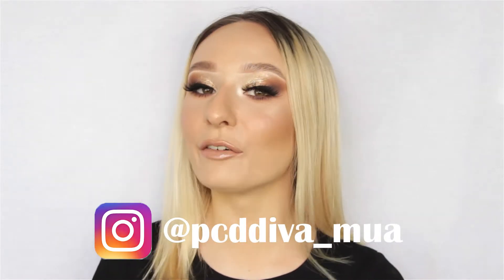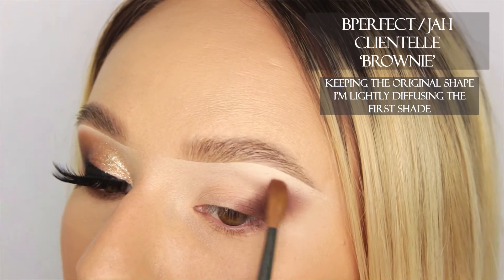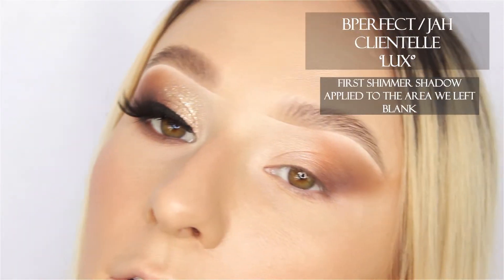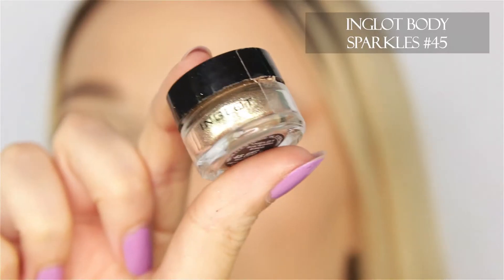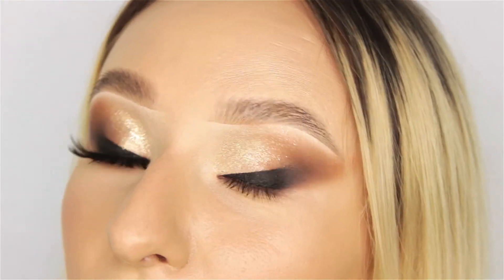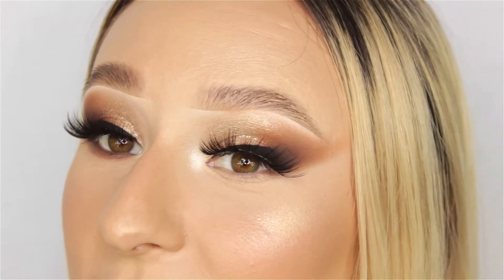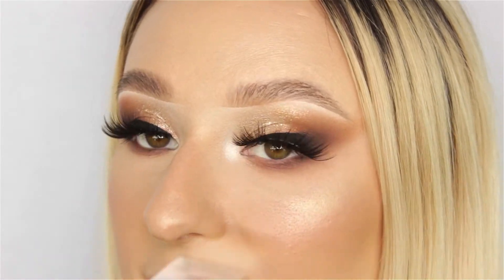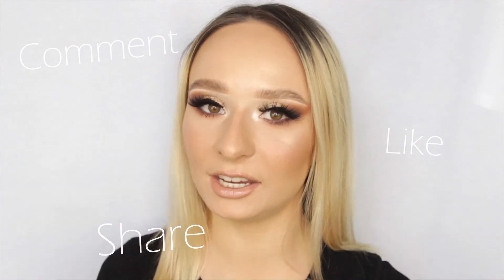SOFT GLAM // MAKEUP TUTORIAL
HELLO EVERYONE!!
Hope you enjoy this super simple but very glam tutorial!!

Thank You so much for the support and don't forget to check out my INSTAGRAM where I post DAILY @pcddiva_mua